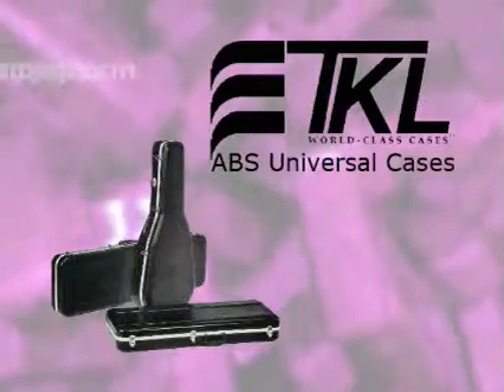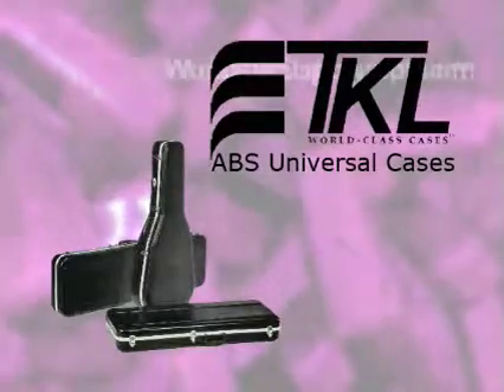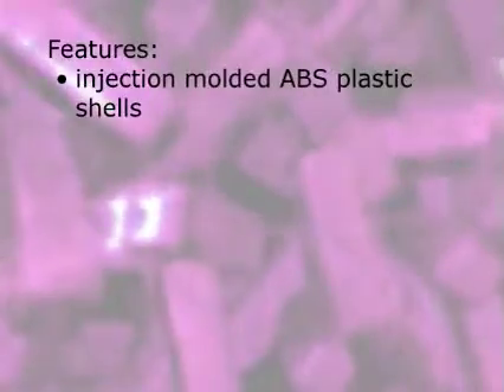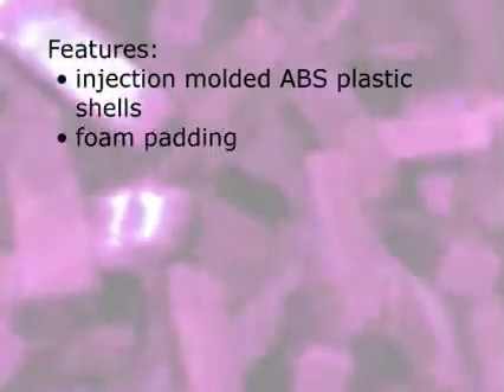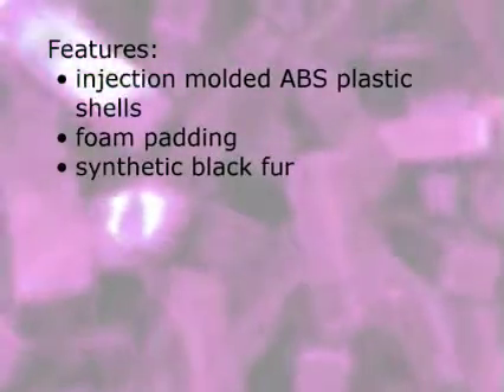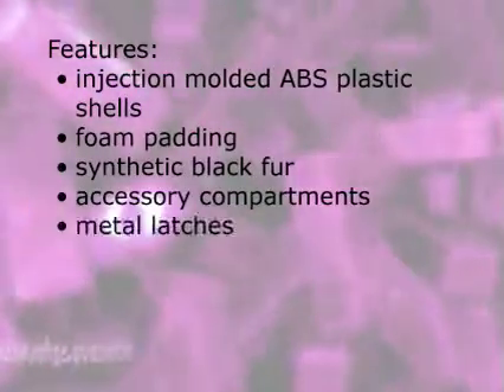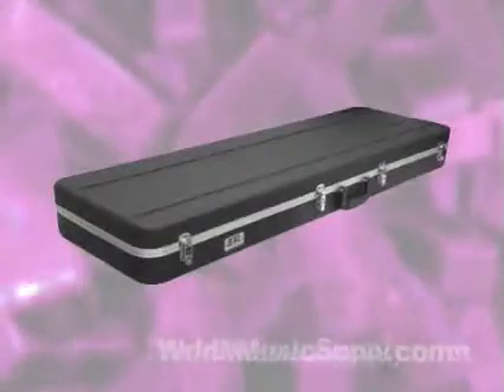TKL 8500 Series Universal Hard Shell Cases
Graphical run through of the 8500 Series of universal fit cases from TKL.